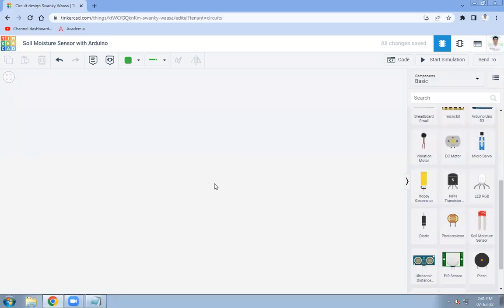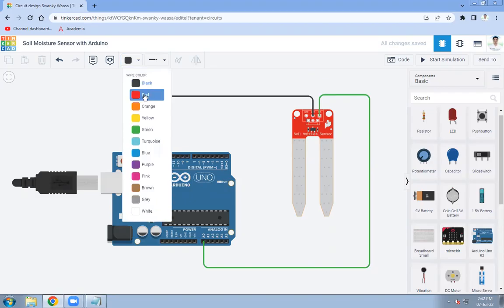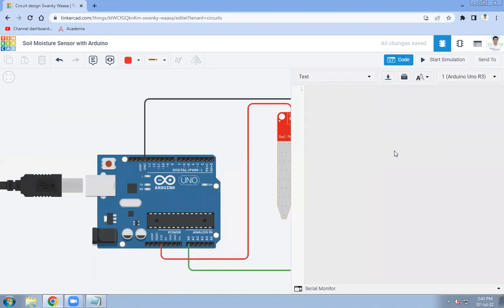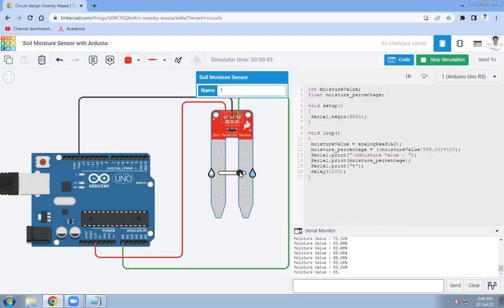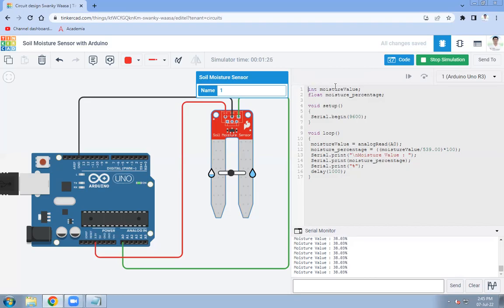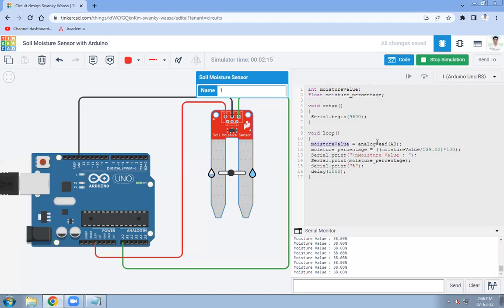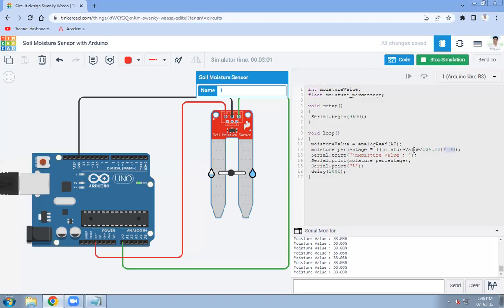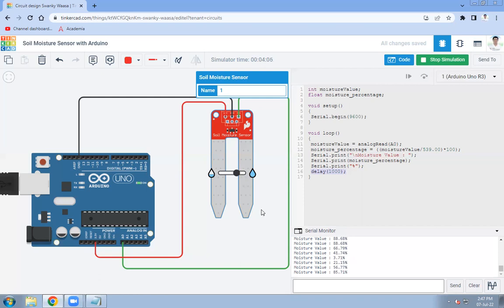Soil Moisture Sensor & Arduino using Tinkercad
In this video, we will interface the Soil Moisture Sensor with Arduino in Tinkercad to detect the percentage of moisture available in the soil.